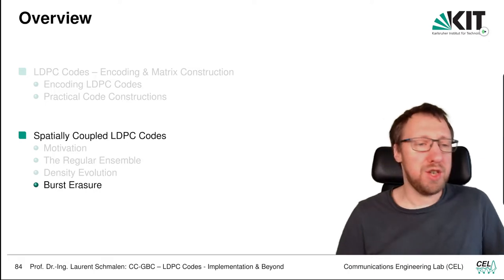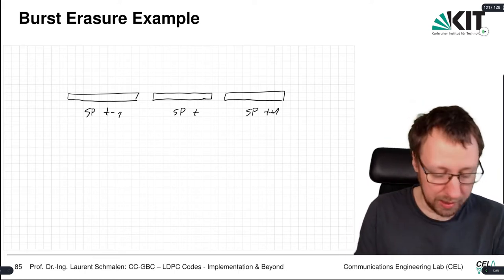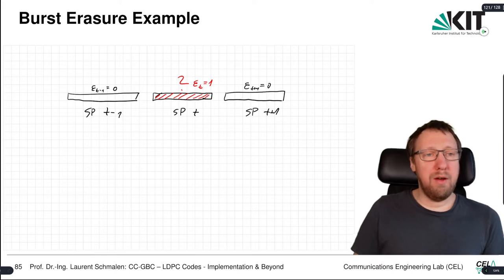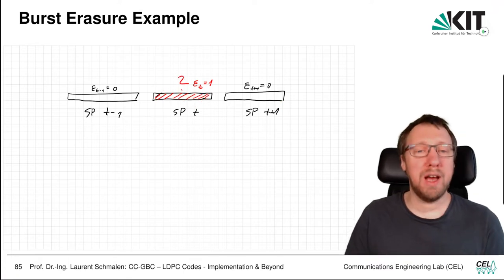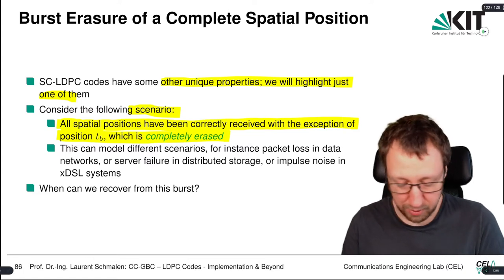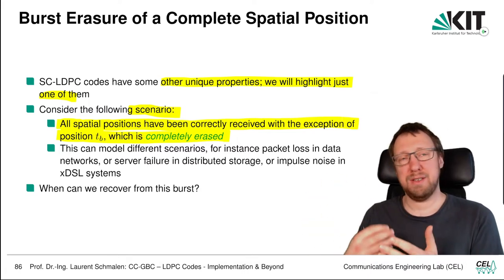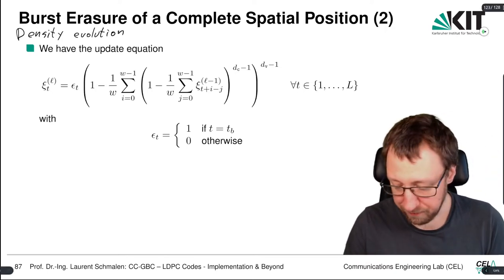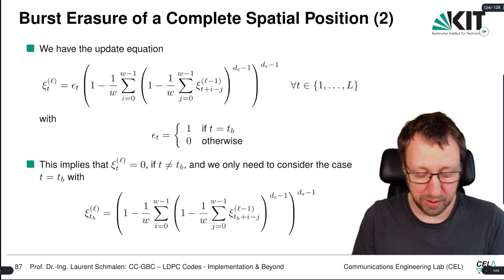Lecture "Channel Coding: Graph-based Codes", Chapter 6, Vid. 5, "SC-LDPC Codes: Burst Erasures"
Video 44 of the online lecture "Channel Coding: Graph-based Codes" that was taught as an elective course in the winter term 2021/2022 at Karlsruhe Institute of Technology (KIT) in Karlsruhe, Germany  in the curriculum of the M.Sc. course "Electrical Engineering & Information Technology".

Chapter 6, Video 5, "Spatially Coupled LDPC Codes: Burst Erasures"

See @karlsruheinstituteoftechno8160   for details about KIT in general.